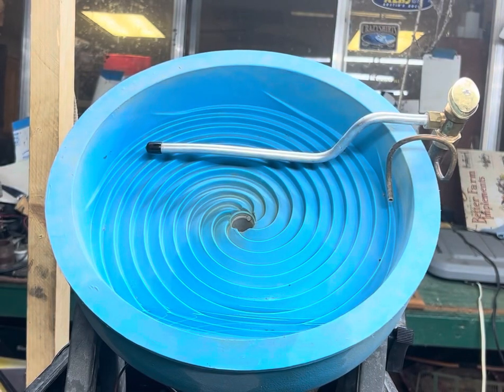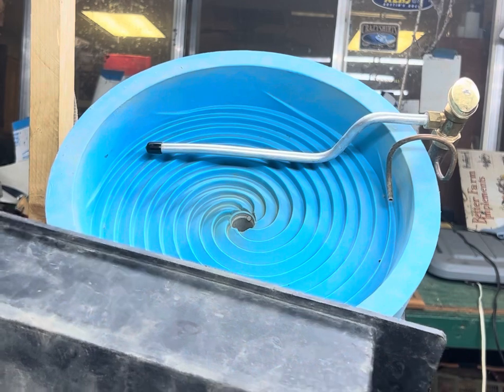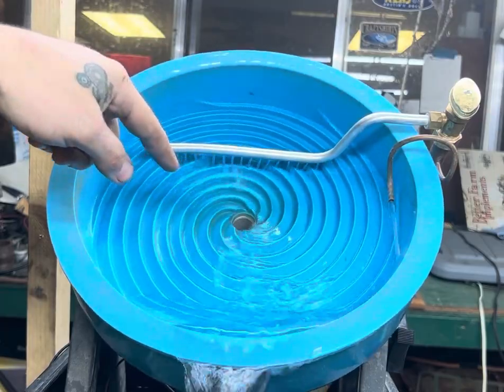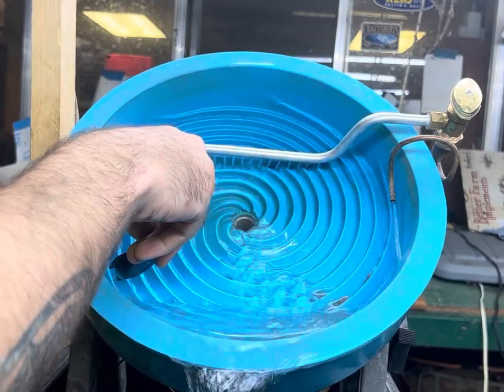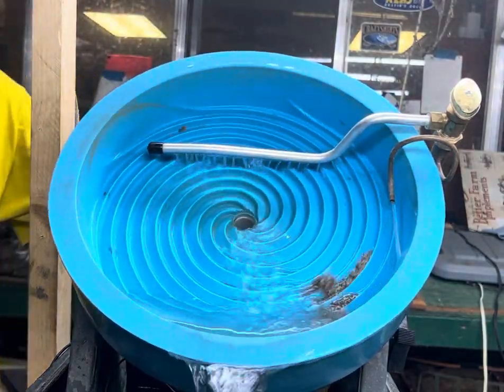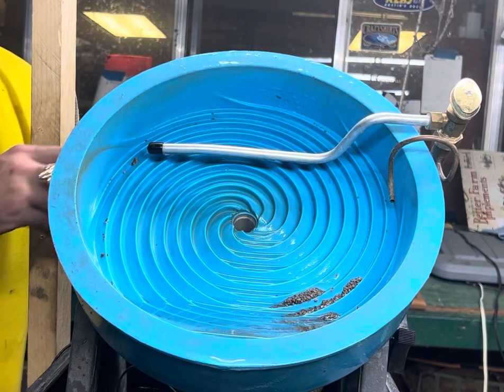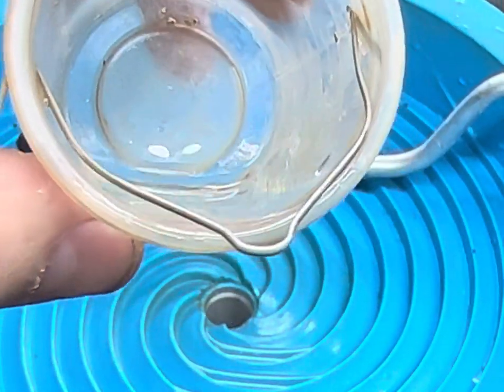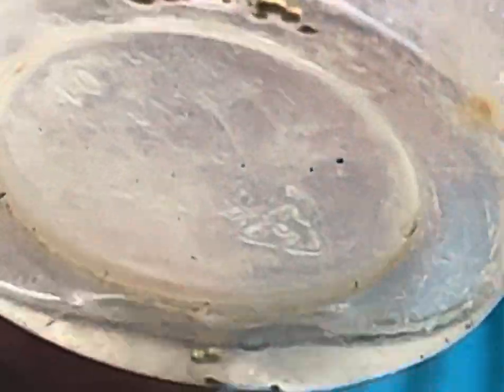Desert fox gold concentrate spiral wheel in action. Watch how fluid dynamics actually hold the gold!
How to use the gold spiral wheel.